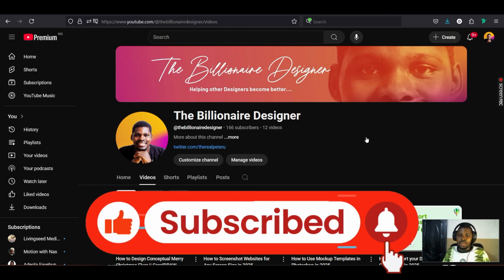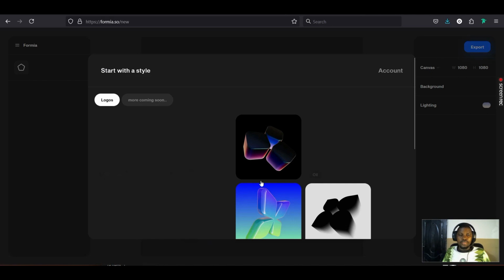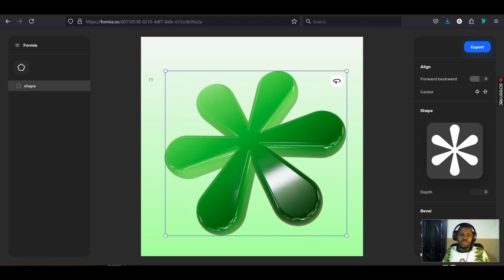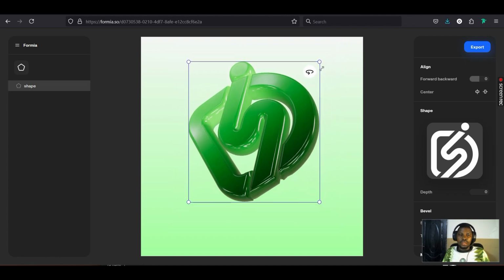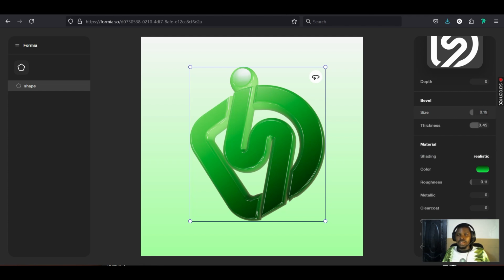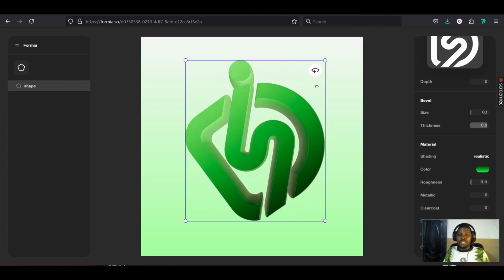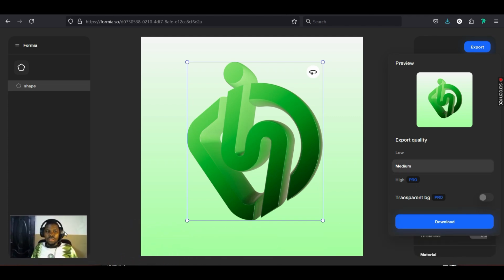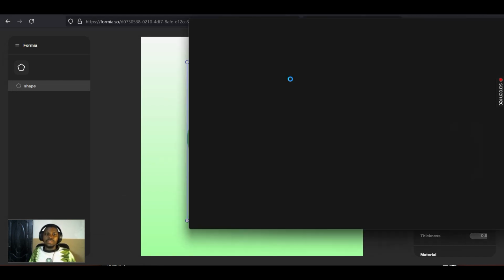How to Convert Your Logo to 3D in 5 Seconds (No Software Needed!)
Want to turn your 2D logo into a stunning 3D design in just 5 seconds? In this quick and easy tutorial, I'll show you the fastest way to convert your logo into a professional 3D without downloading any software! Whether you're a graphic designer, business owner, or content creator, this method will save you time and give your brand a sleek, modern look.

🚀 In this video, you’ll learn:
✅ How to convert your logo to 3D instantly
✅ The easiest tool for 3D logo design (no software required!)
✅ A simple step-by-step guide to making a professional 3D logo

🎨 Perfect for:
✔️ Small business owners
✔️ Graphic designers
✔️ Content creators & YouTubers
✔️ Anyone looking to enhance their branding

📌 Try it now and give your brand a professional touch!